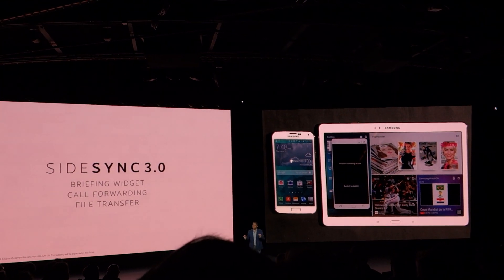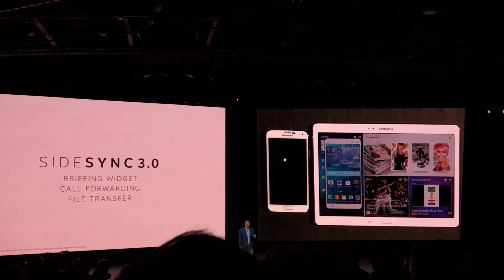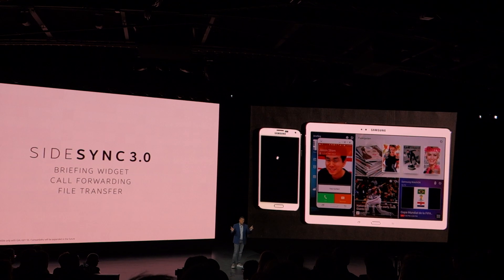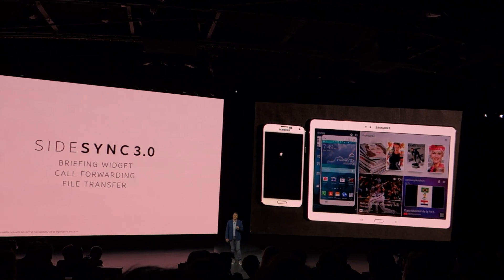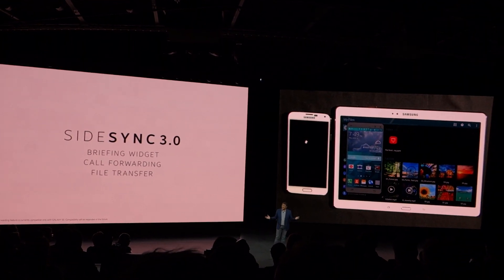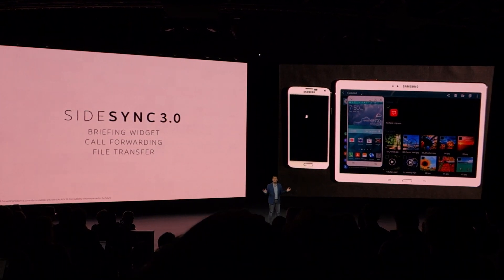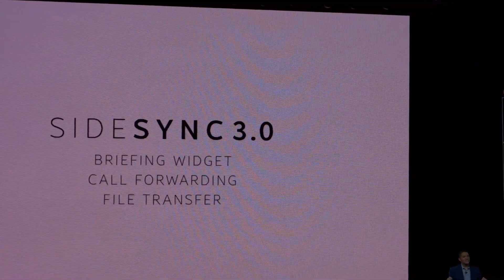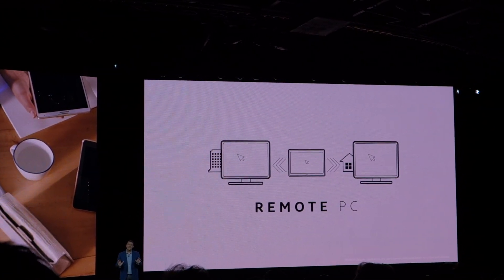Samsung SideSync 3.0 Demo / Call forwarding and File Transfer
Here is a quick demo of the Sidesync 3.0 feature on Samsung Galaxy Tab S devices which lets you forward calls from your phone to the tablet and also lets you transfer files easily